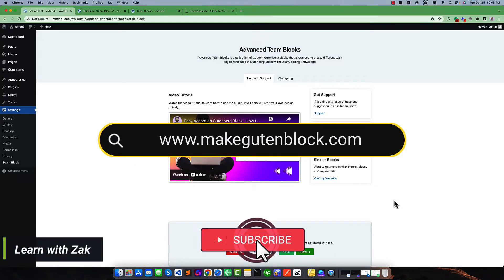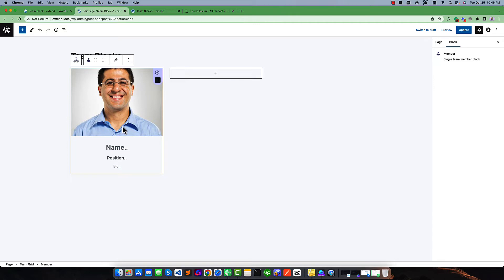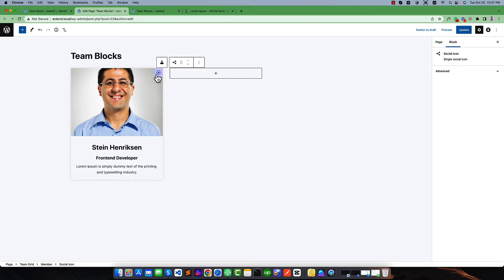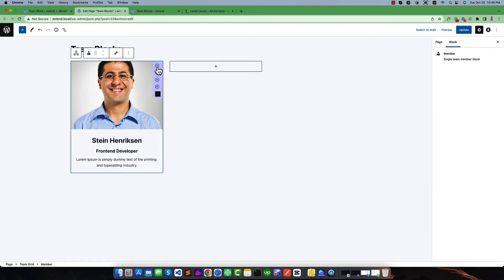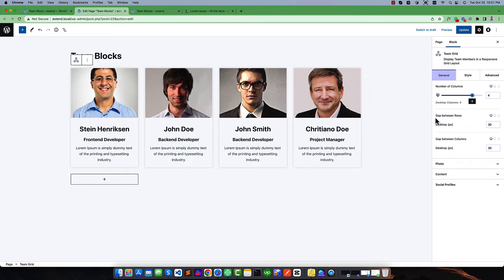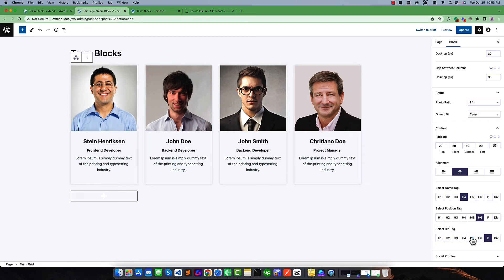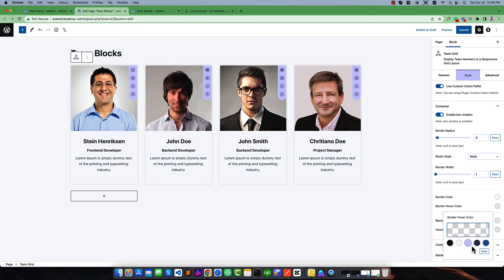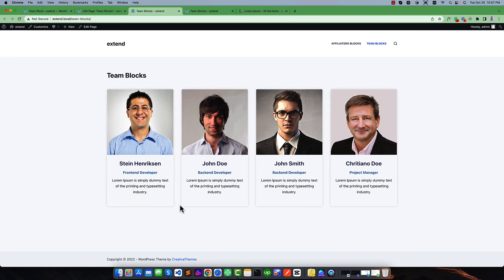How to showcase your team members in Gutenberg Editor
A quick video on creating a team section to showcase your team members in Gutenberg Editor easily.